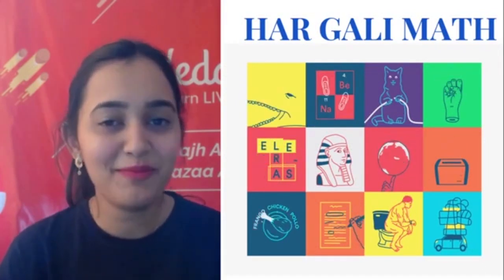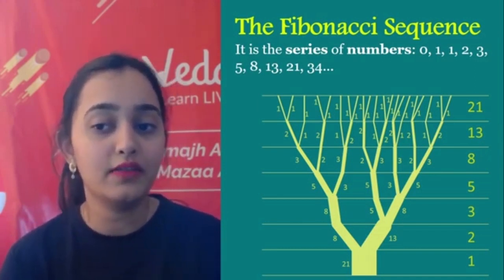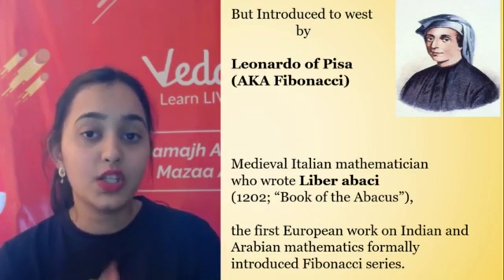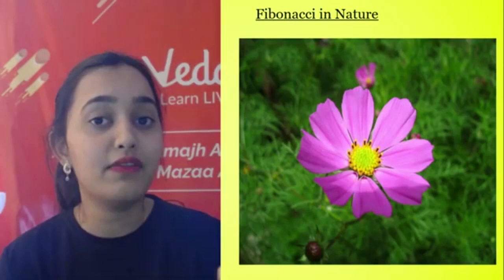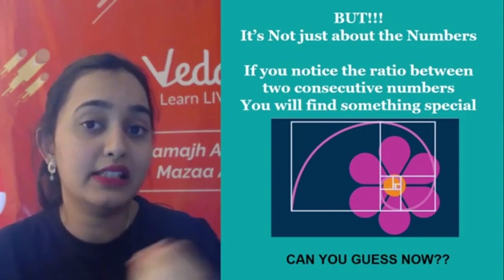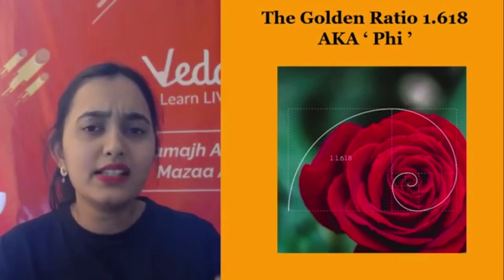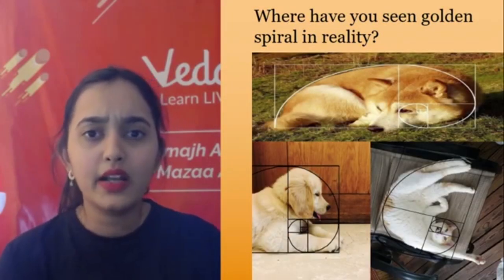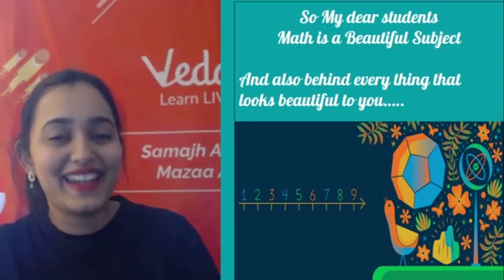Fibonacci Sequence - Nature's Code | Har Gali Maths | Sana Khan | Vedantu Number Ninjas.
Fibonacci Sequence - Nature's Code | Har Gali Maths | Sana Khan | Vedantu Number Ninjas. In today’s session, you will learn about the Fibonacci Sequence - Nature's Code in the Har Gali Maths series. This Session Is Designed For Those Who Want To Learn Interesting Mathematical concept. Sana Ma'am Will Help You In Refreshing Concepts, To Compete With Fellow Students!

👉Leave All Your Questions Down Below If You Have Something You Would Like Me To Answer!